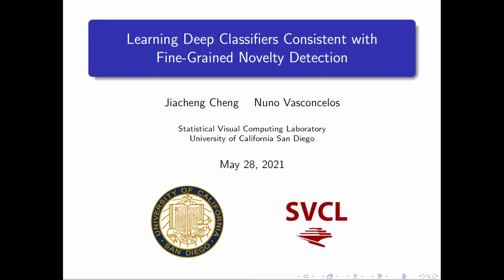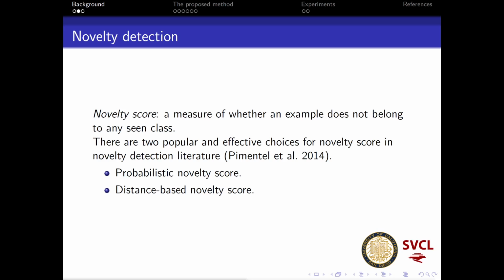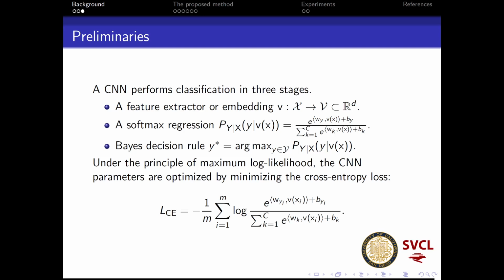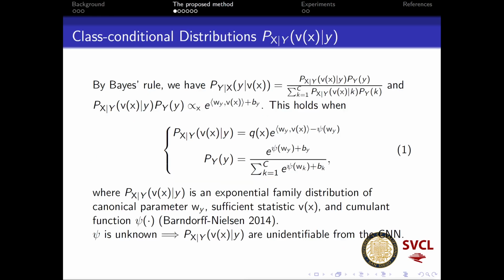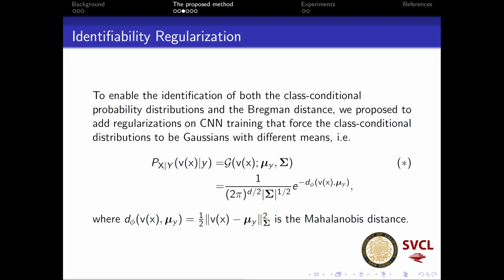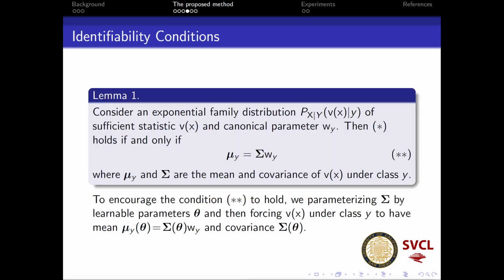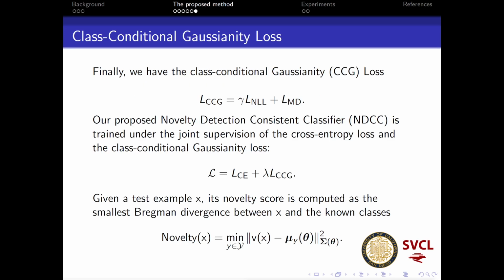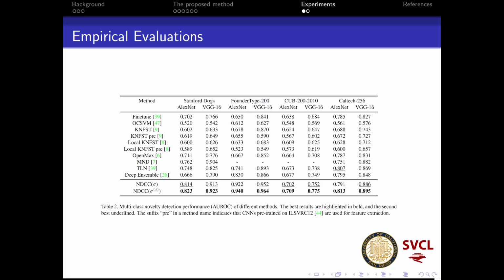[CVPR 2021] Learning deep classifiers consistent with fine-grained novelty detection